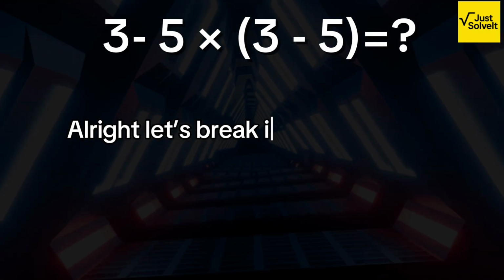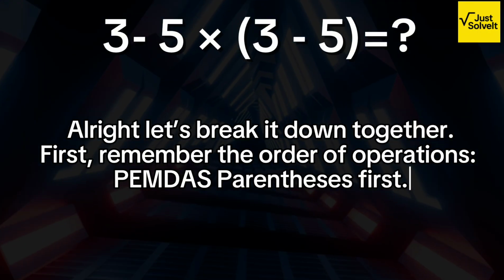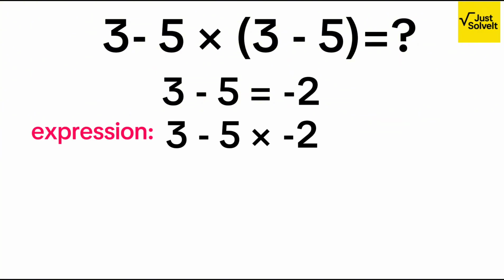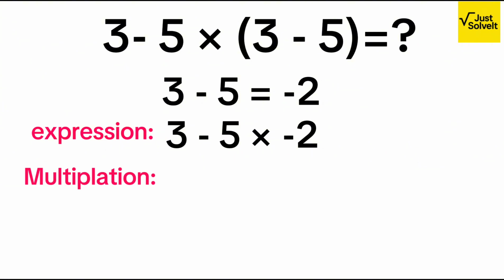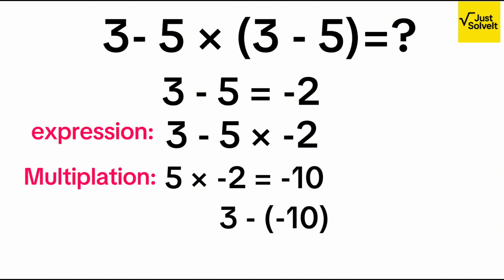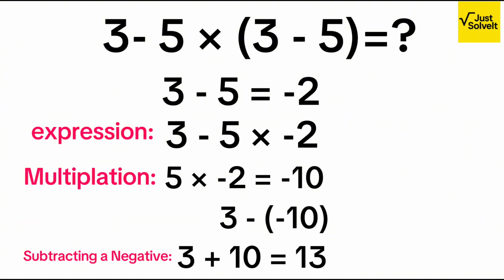A Tiny PEMDAS Mistake Changes Everything!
🧠 Can you solve this math challenge before the answer is revealed? This quick PEMDAS puzzle looks easy—but there's a hidden trick that causes most people to get it wrong. Test your understanding of the order of operations and see if you can find the correct answer before time runs out! In this video you'll practice: • PEMDAS (Order of Operations) • Parentheses • Exponents • Multiplication & Division • Addition & Subtraction • Mental Math • Quick Calculation Skills ⏱️ Pause the video if you need more time, then compare your solution with the step-by-step explanation. 💬 Comment your answer before watching the solution! 👍 Like the video if you got it right. Think you're faster than everyone else? Try to solve it before the timer ends!